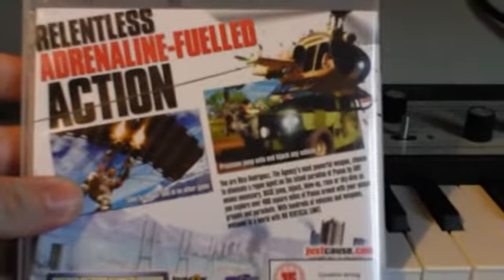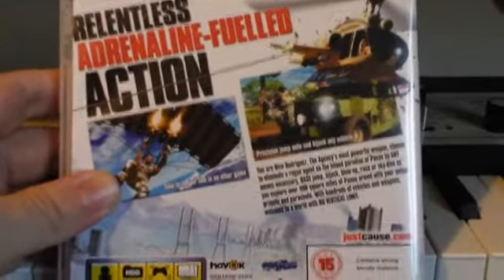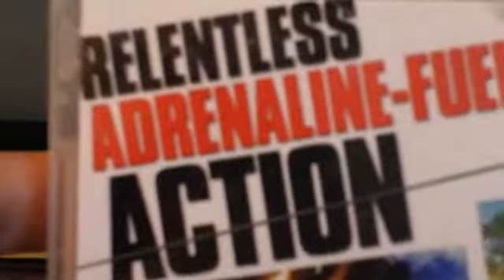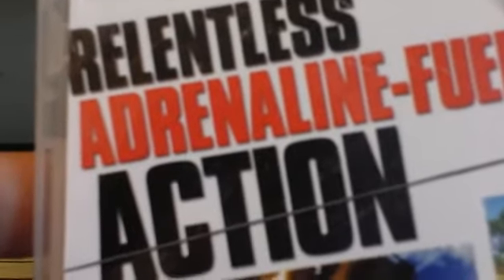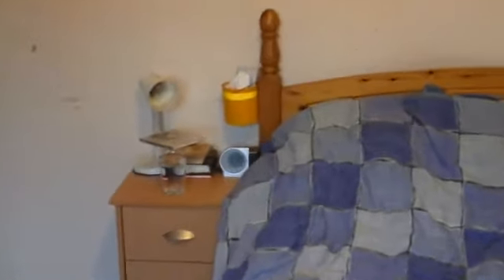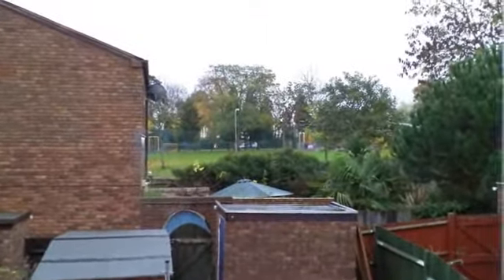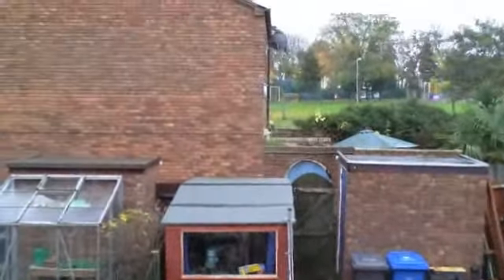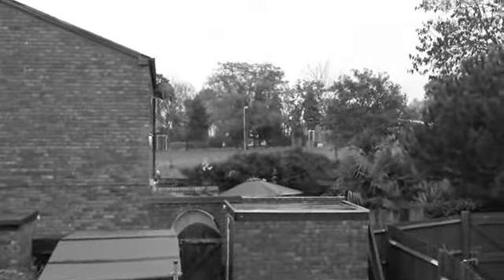Panasonic HM-TA 1 Zoom, Stills and view test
hi all

here is another bunch of tests.

i thought i would stick the effects tests on the end.